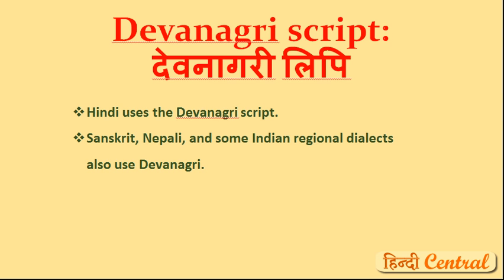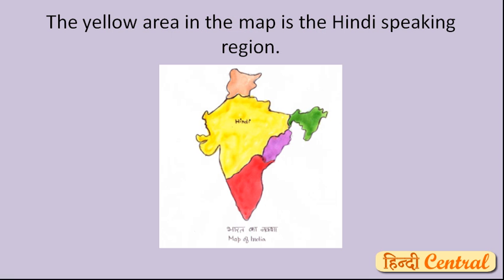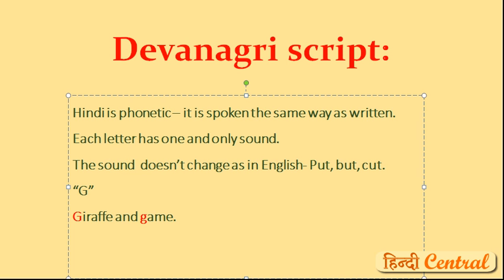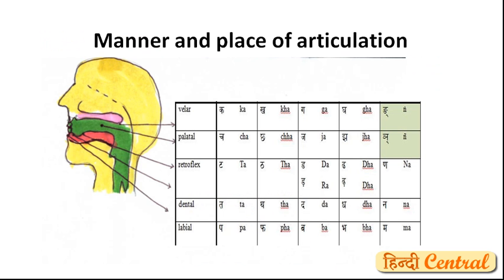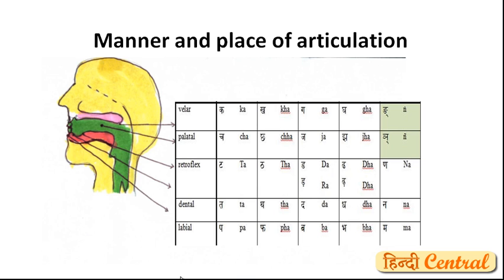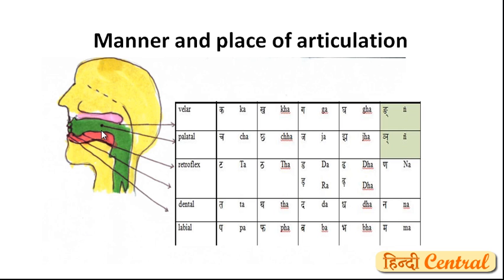Introduction to Hindi Script (Writing in Hindi)🙏🏽हिंदी में लिखें!!🌺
Namaste! This video is the introduction to an 8 part series of videos on learning to read & write the Hindi script. This script is also called Devanagari. If you watch these video and work through the exercises, by the end of this series you should be able to read and write the entire Hindi alphabet.
In this video, I will give some background about the script, and then I will talk about the ways the Hindi script is different from the English or Roman script.  And in the following videos, you will learn the letters of the Hindi alphabet.